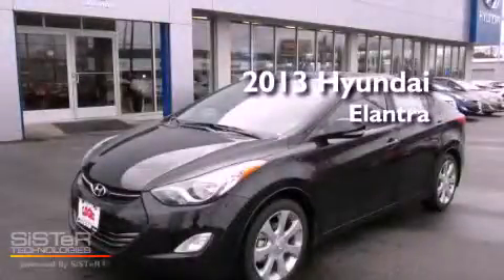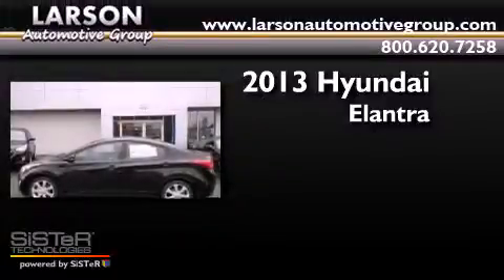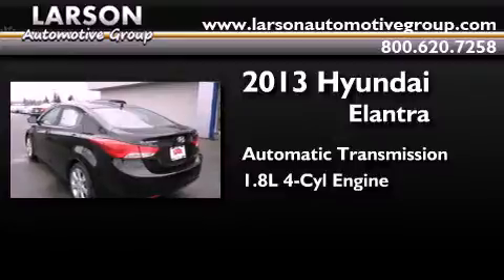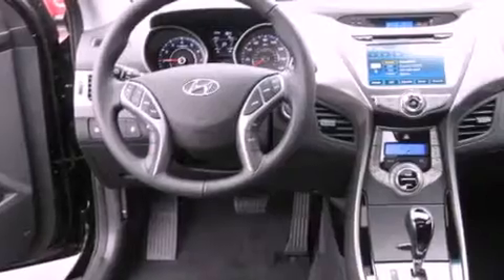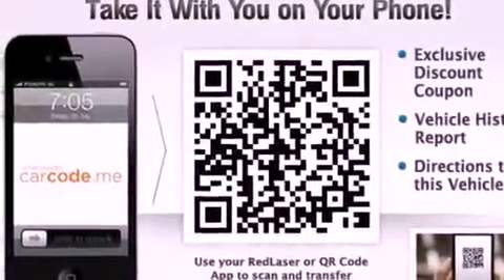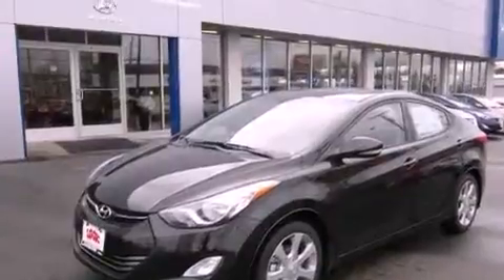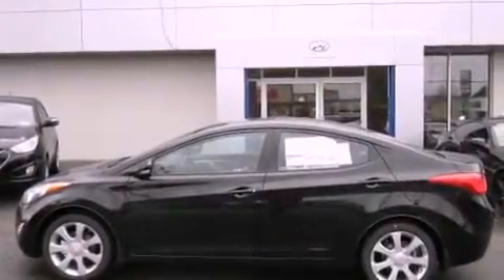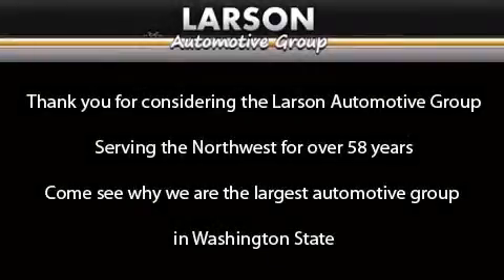2013 Hyundai Elantra Puyallup WA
Year : 2013
 Make : Hyundai
 Model : Elantra
 Engine : 1.8L I4
 Trans . : Automatic
 Exterior : Black Diamond
 Miles : 25
 Interior : Black
 Stock : 745334

 2013 Hyundai Elantra Puyallup WA